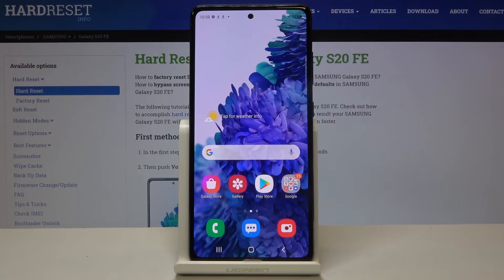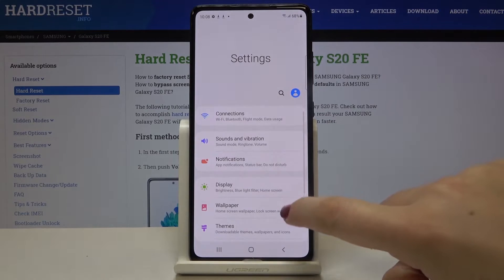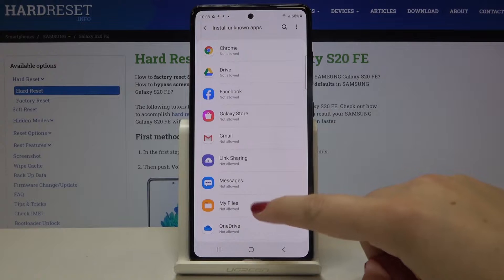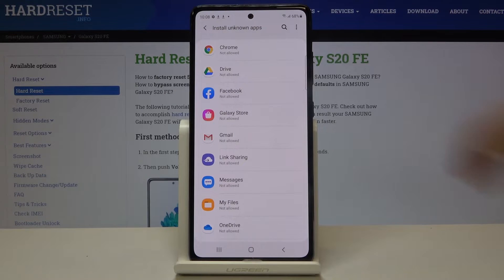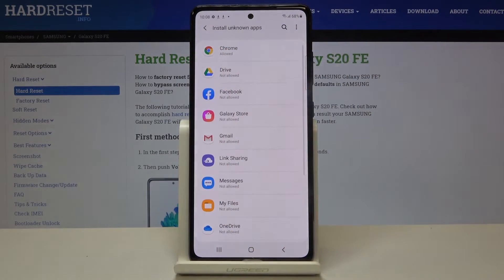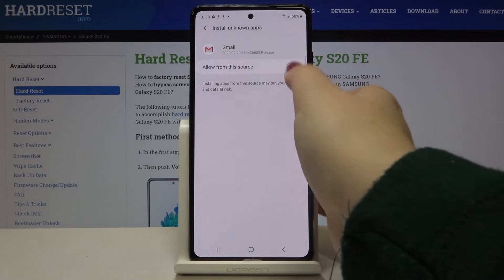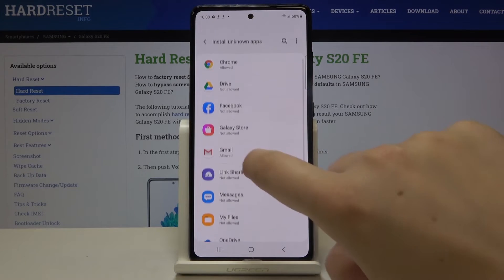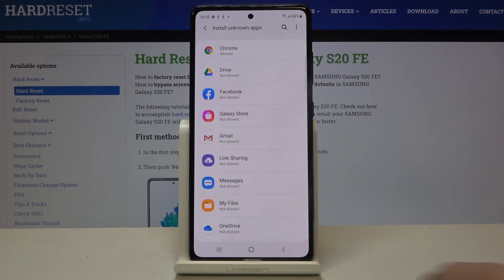How to Allow Unknown Sources in SAMSUNG Galaxy S20 FE – Allow App Installation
Learn more info about SAMSUNG Galaxy S20 FE:
If you could not find the application in the official Play Store, then don't worry. Today we are going to show you how to allow SAMSUNG Galaxy S20 FE to download applications from unknown sources. Remember that downloading and installing applications from unknown sources is risky, so you do so at your own risk.

How to Permit Unknown Sources in SAMSUNG Galaxy S20 FE? How to enable unknown sources in SAMSUNG Galaxy S20 FE? How to enable installation from unknown sources in SAMSUNG Galaxy S20 FE? How to allow app installation in SAMSUNG Galaxy S20 FE? How to install app from unknown sources in SAMSUNG Galaxy S20 FE? How to install app not from Play Store in SAMSUNG Galaxy S20 FE?